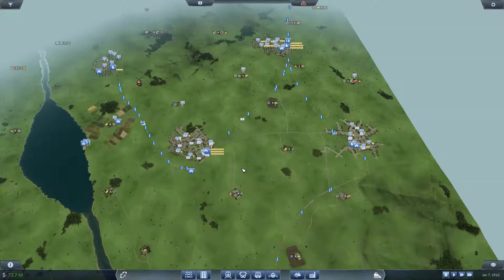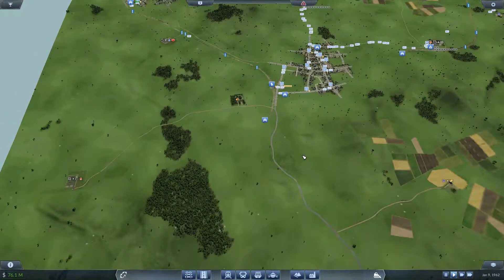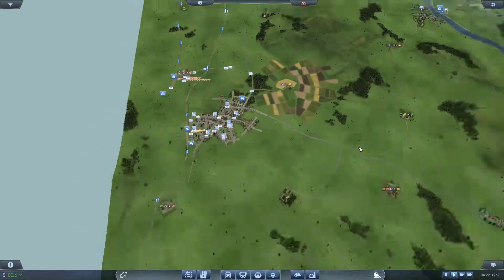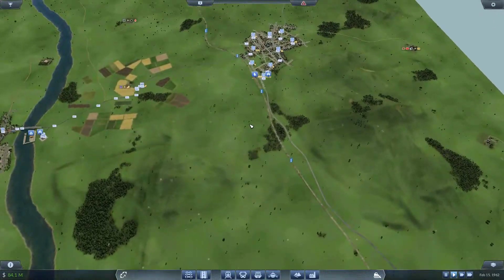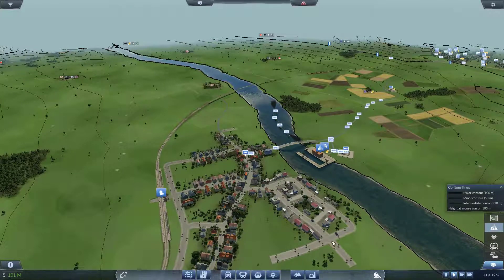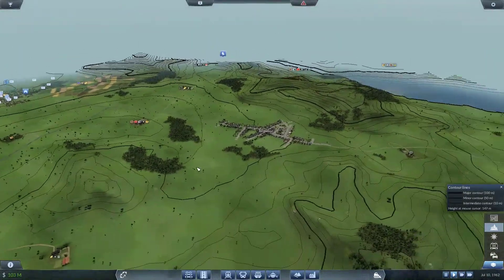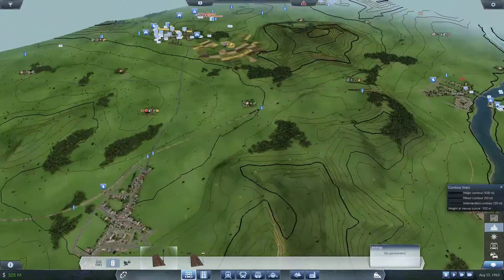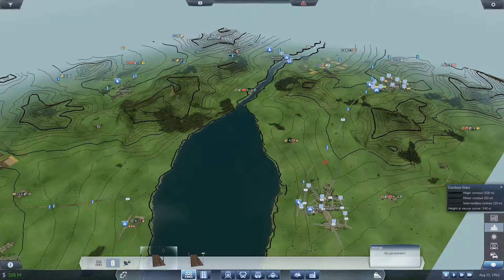Transport Fever - Let's Play 17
Transport Fever is a transport company tycoon game where you plan and manage transport company through the years of predominantly rail transport. You need to manage the goods you want to transport and also plan and build the lines to use.